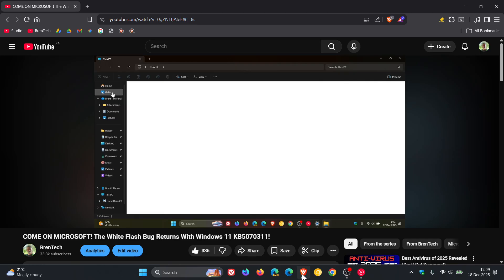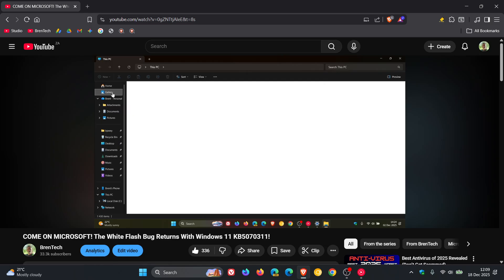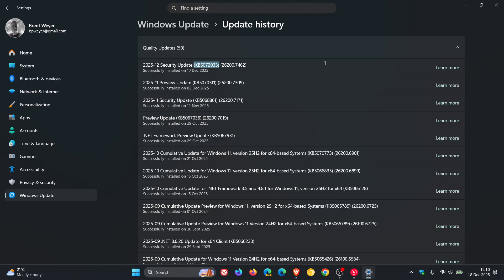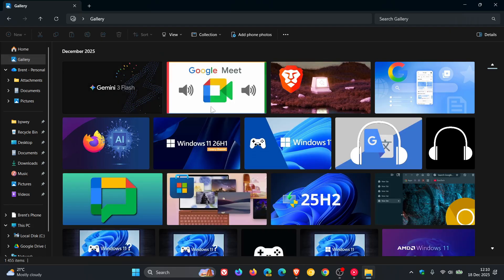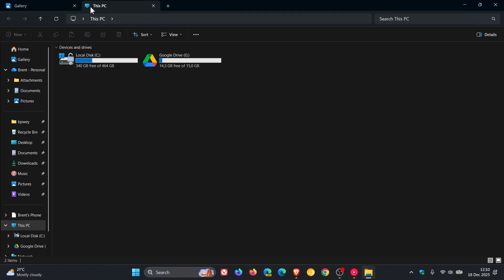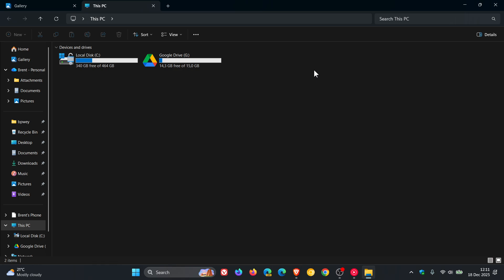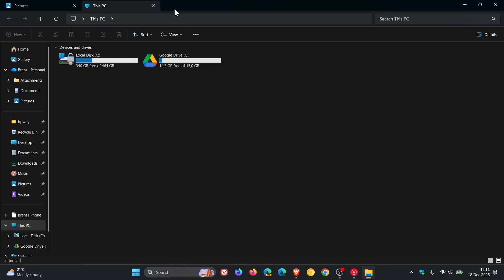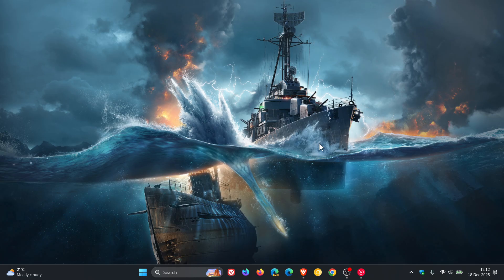Windows 11’s December Update DIDN'T Fully Fix File Explorer White Flashes!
This contradicts earlier expectations that the issue was fully resolved.